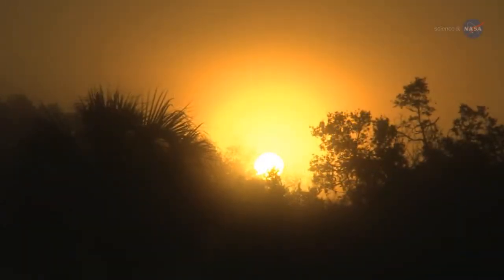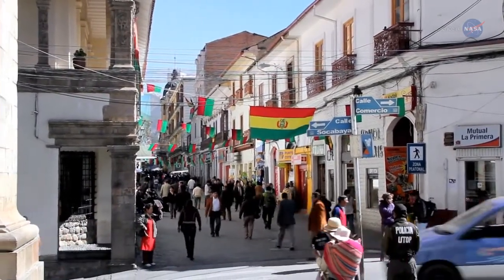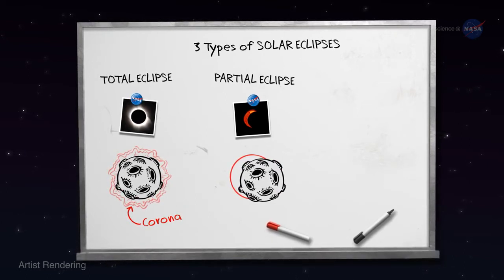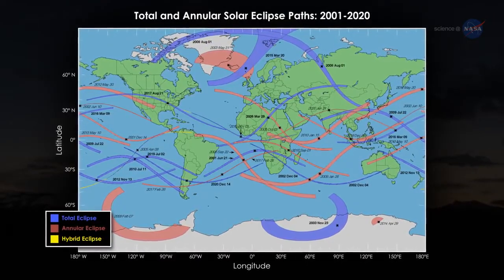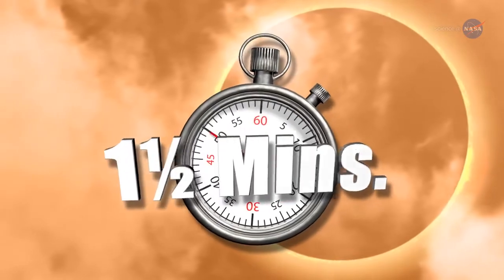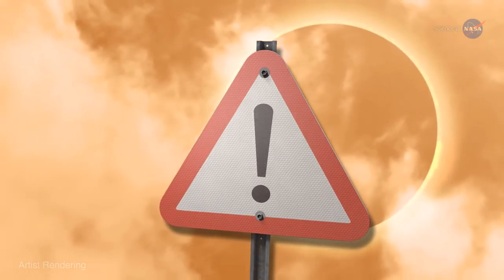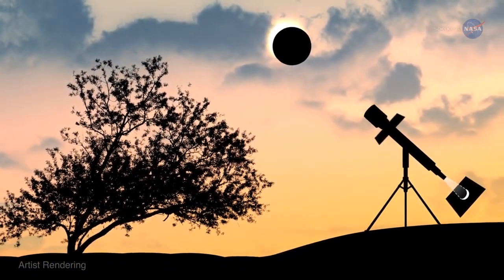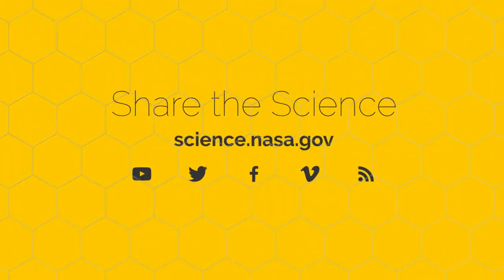ScienceCasts Southern Hemisphere Solar Eclipse